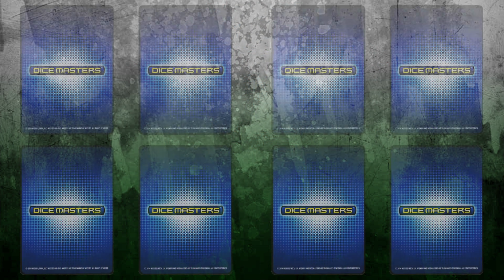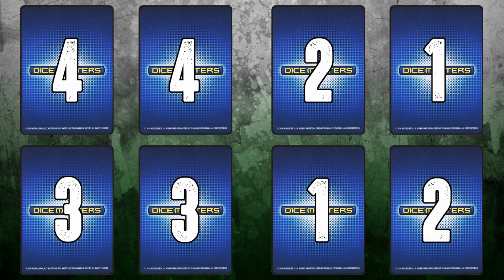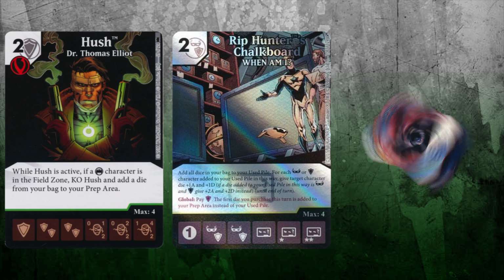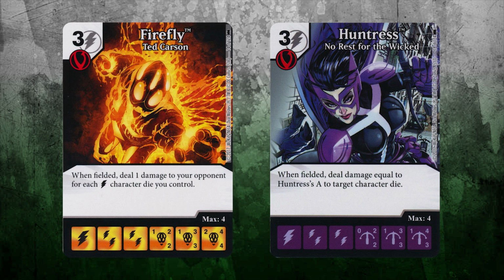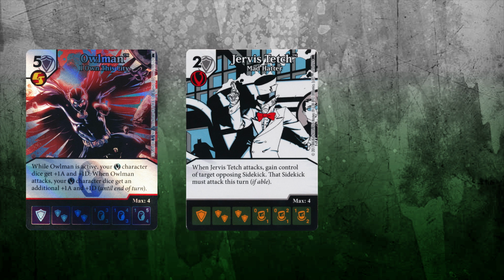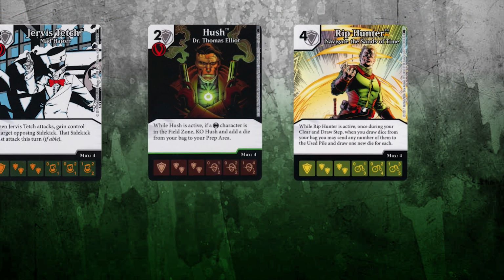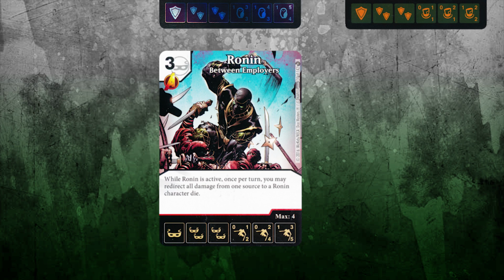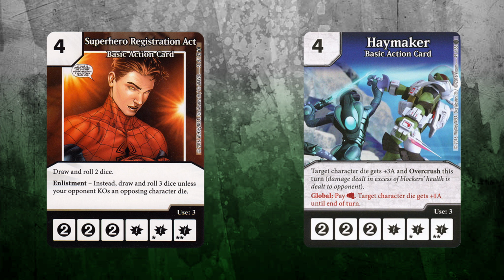Dice Masters How To Build A Team!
Today we're talking about how to build a team in Dice Masters! Team building in this game is a completely different animal when compared to other CCG's, so we'll  go over the types of cards you should consider including onto your teams!